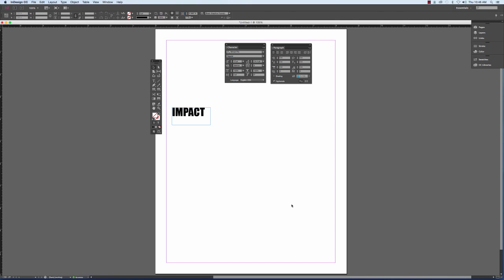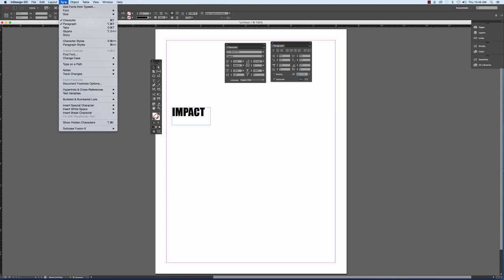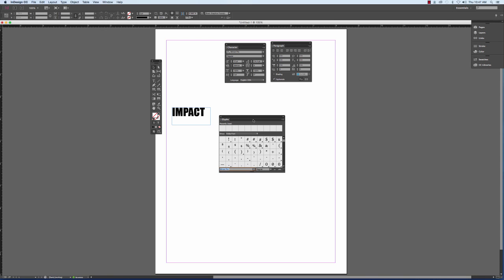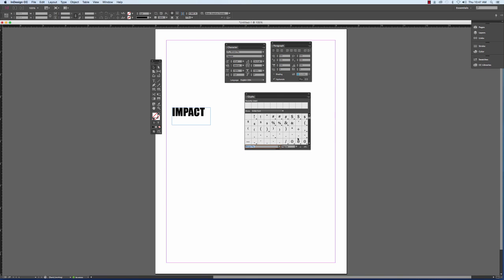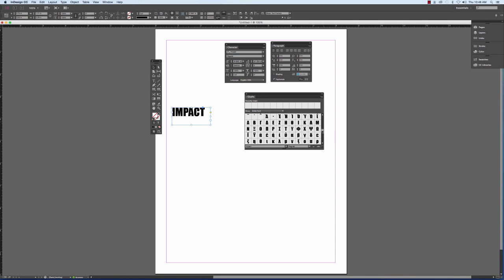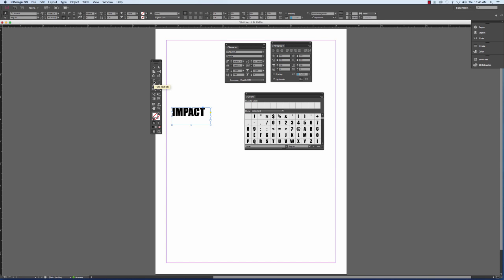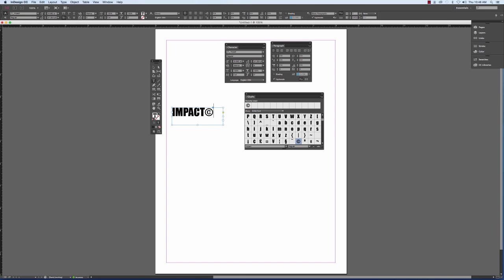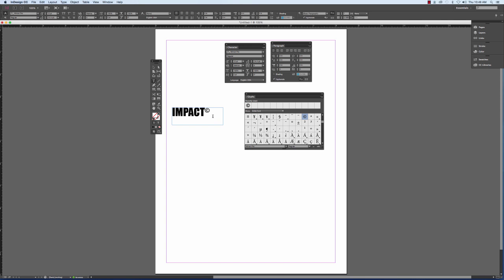Glyphs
What are Glyphs and how to find them and use them in InDesign